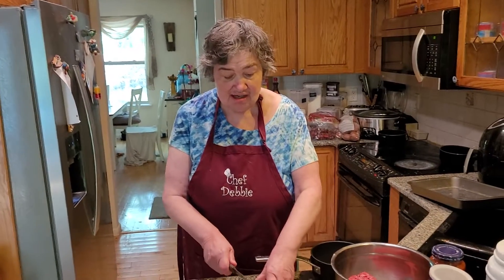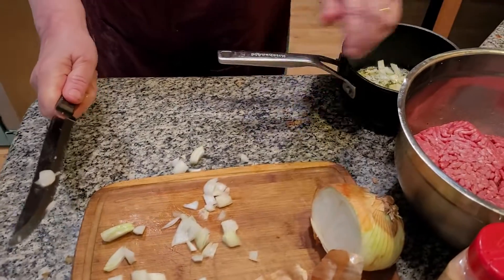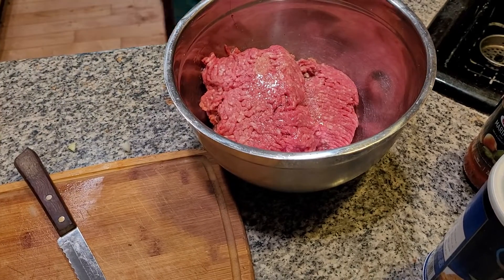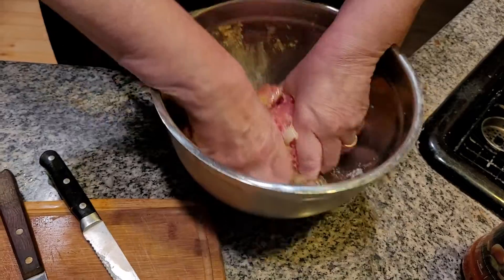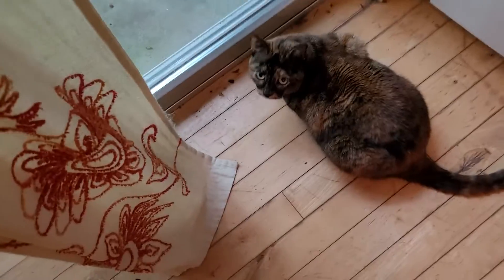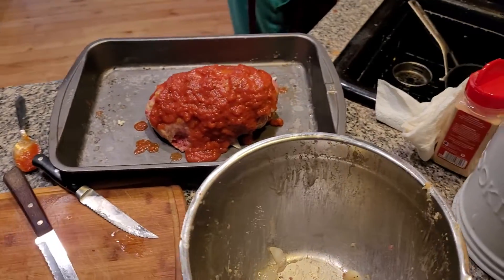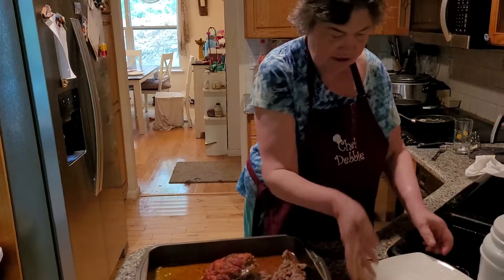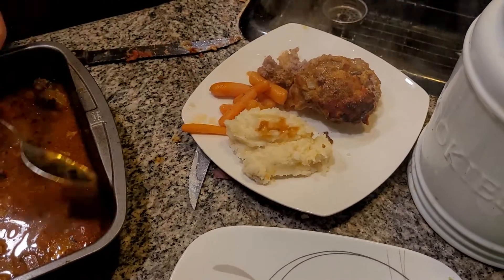Italian style 🍖 Meat loaf